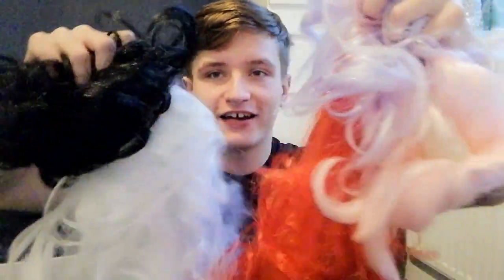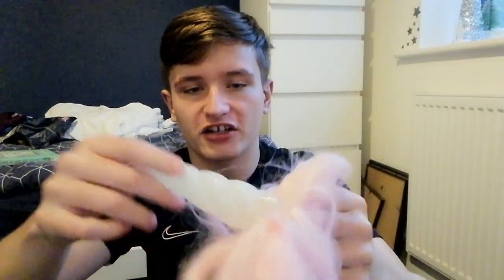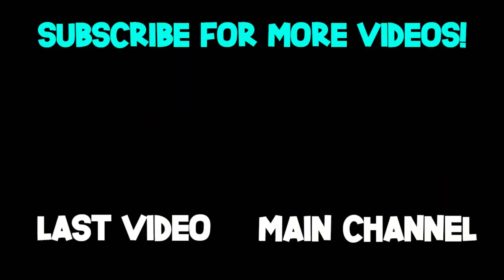Giving Myself A Makeover!